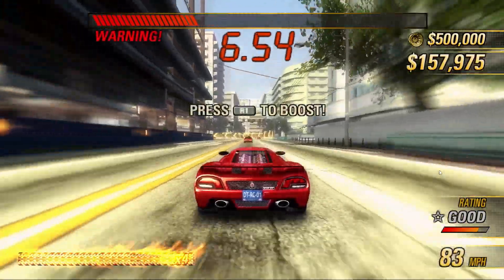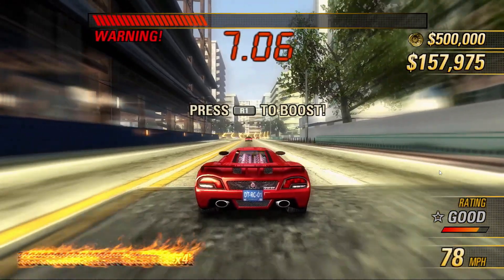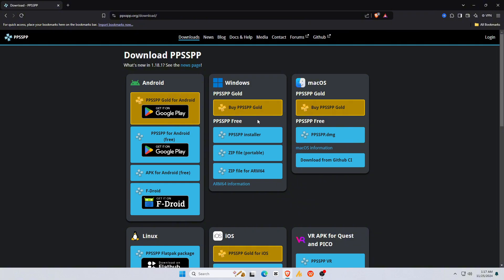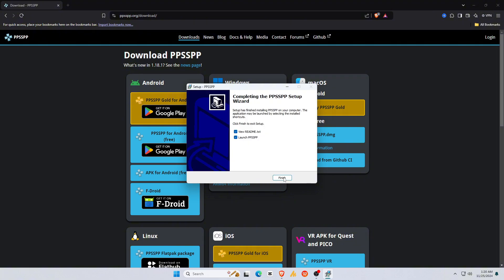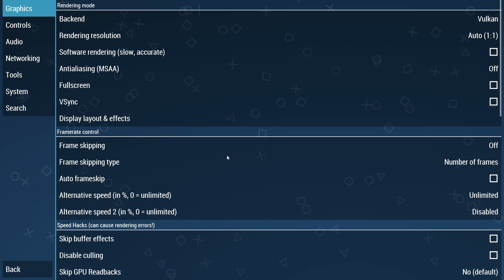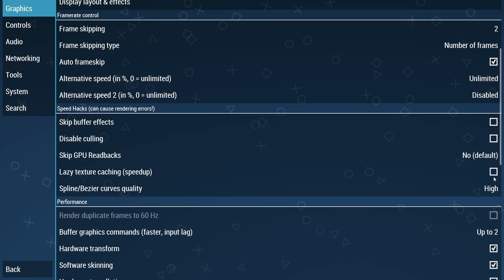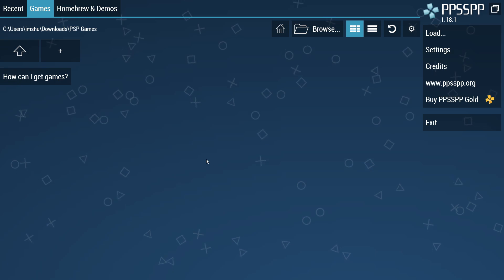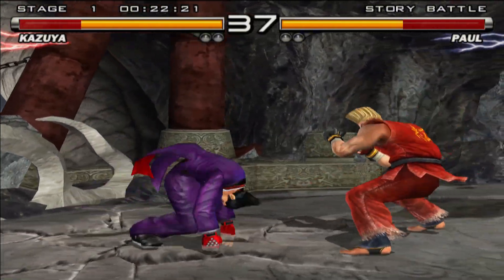How To Setup PPSSPP Emulator on PC 2024 | PSP Emulator PC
Chapters:
00:00 PPSSPP (Intro)
00:53 How to Install PPSSPP PC Emulator
02:00 How to Setup PPSSPP PC Emulator
02:51 Best PPSSPP Settings and Configuration
04:04 Control Customization
04:45 How to add games on PPSSPP
05:01 PPSSPP PC Gameplay